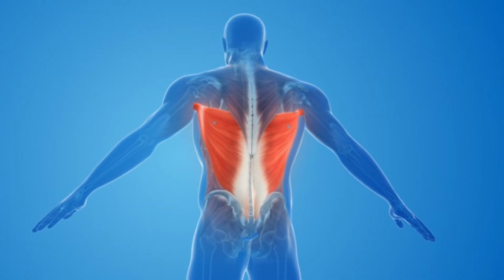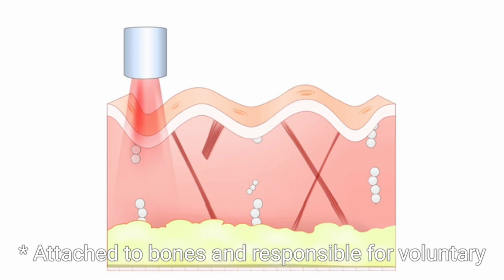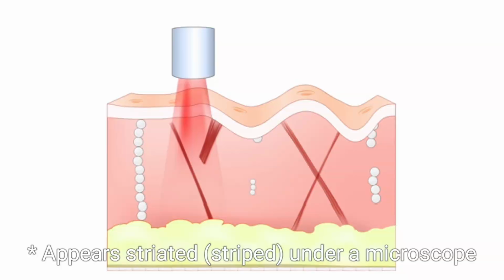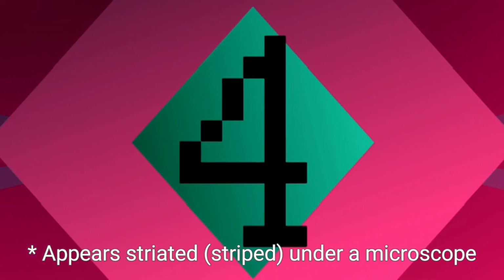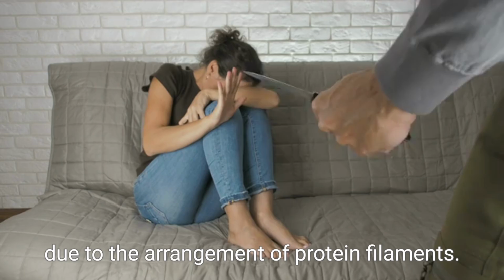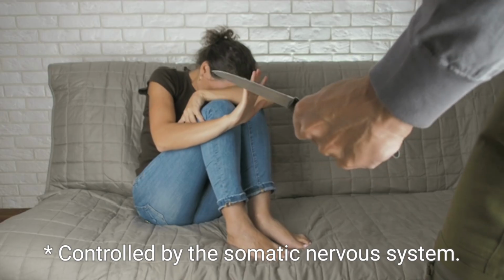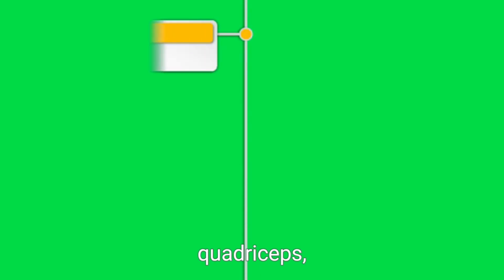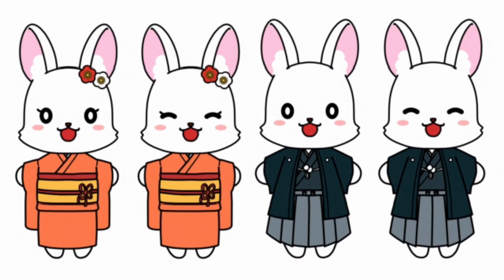Muscles and It's Importance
Muscles are contractile tissues that enable movement in animals. They are essential for a wide range of bodily functions, from locomotion and posture to internal processes like digestion and circulation. Here's a breakdown of key aspects:
Types of Muscle Tissue:
There are three main types of muscle tissue, each with distinct characteristics and functions:
 * Skeletal Muscle:
   * Attached to bones and responsible for voluntary movements.
   * Appears striated (striped) under a microscope due to the arrangement of protein filaments.
   * Controlled by the somatic nervous system.
   * Examples: Biceps, quadriceps, and muscles involved in facial expressions.
 * Smooth Muscle:
   * Found in the walls of internal organs and blood vessels.
   * Responsible for involuntary movements, such as peristalsis (digestive contractions) and vasoconstriction (blood vessel narrowing).
   * Appears smooth (non-striated) under a microscope.
   * Controlled by the autonomic nervous system.
 * Cardiac Muscle:
   * Found only in the heart.
   * Responsible for pumping blood throughout the body.
   * Appears striated but is involuntary.
   * Has specialized cells (cardiomyocytes) that are interconnected, allowing for coordinated contractions.
   * Controlled by the autonomic nervous system, and has intrinsic pacemaker cells.
Muscle Structure and Function:
 * Muscle Fibers: Skeletal muscle is composed of long, cylindrical cells called muscle fibers. These fibers contain numerous myofibrils, which are made up of protein filaments.
 * Myofilaments: The primary protein filaments in myofibrils are actin (thin filaments) and myosin (thick filaments).
 * Sarcomere: The basic contractile unit of a muscle fiber. It's the repeating unit of actin and myosin filaments.
 * Contraction: Muscle contraction occurs when actin and myosin filaments slide past each other, shortening the sarcomere. This sliding filament theory is the fundamental mechanism of muscle contraction.
 * Nerve Stimulation: Skeletal muscle contraction is initiated by nerve impulses from the motor neurons. The neuromuscular junction is the synapse between a motor neuron and a muscle fiber.
 * Energy: Muscle contraction requires energy, which is primarily supplied by ATP (adenosine triphosphate).
Key Functions of Muscles:
 * Movement: Enables locomotion, manipulation of objects, and facial expressions.
 * Posture and Stability: Maintains body posture and stabilizes joints.
 * Heat Generation: Muscle contractions produce heat, contributing to body temperature regulation.
 * Circulation: Cardiac muscle pumps blood, and smooth muscle regulates blood flow.
 * Digestion: Smooth muscle in the digestive tract facilitates the movement of food.
 * Respiration: Muscles in the diaphragm and chest wall are essential for breathing.
 * Protection: Muscles can protect internal organs.
Muscle Physiology and Health:
 * Muscle growth (hypertrophy) occurs in response to exercise.
 * Muscle atrophy (wasting) occurs due to disuse or certain medical conditions.
 * Muscle fatigue is the temporary decline in muscle performance during prolonged activity.
 * Muscle strains and tears are common injuries.
 * Various neurological and muscular diseases can affect muscle function.